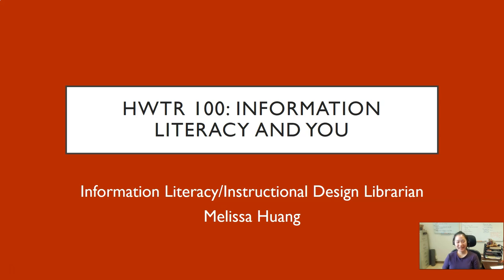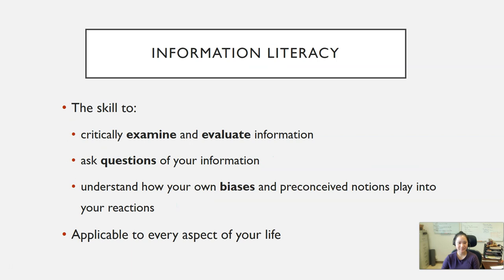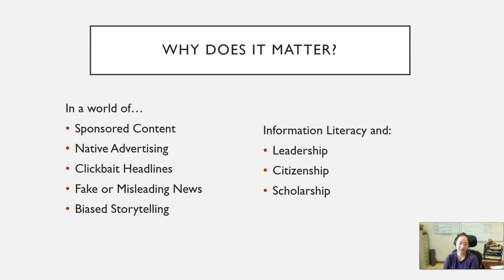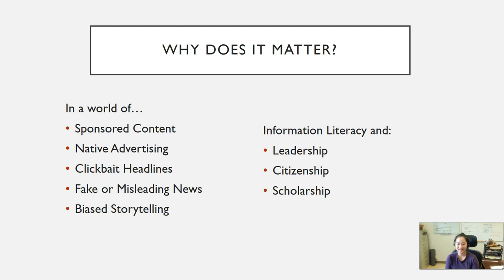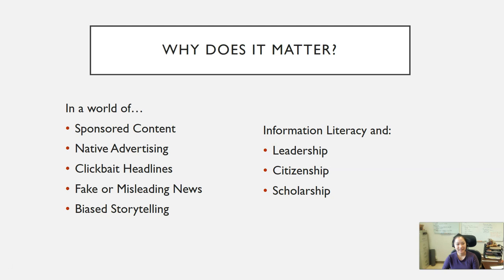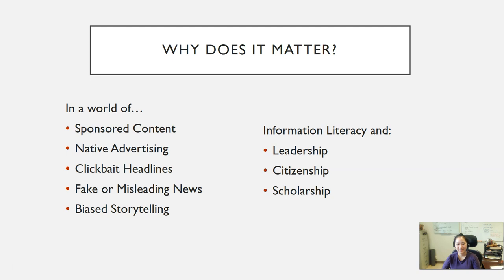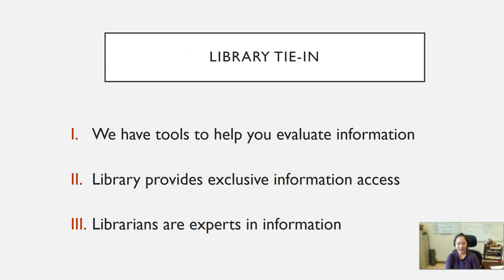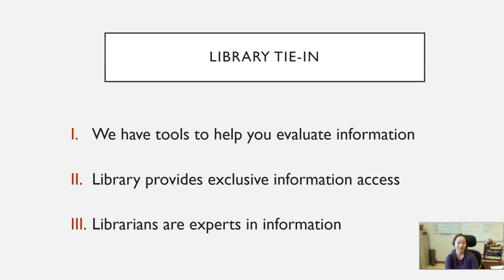Introduction to Information Literacy (HWTR100)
This video is part of a Canvas module on Western Colorado University's Leslie Savage Library (western.edu).